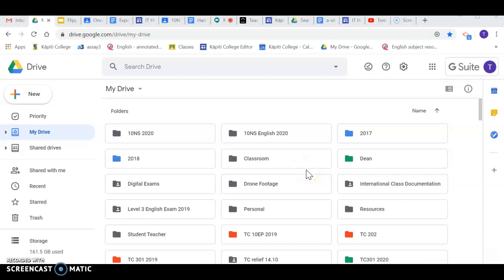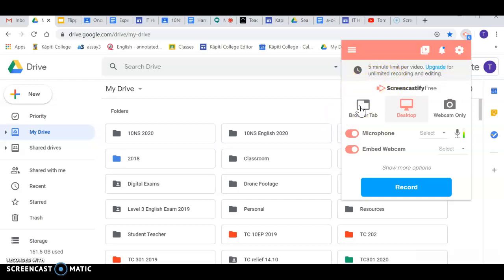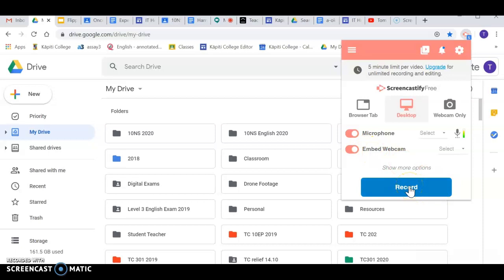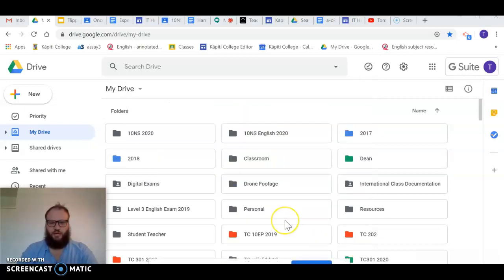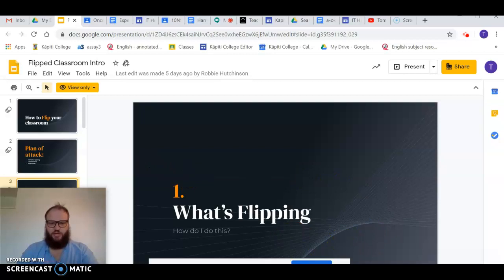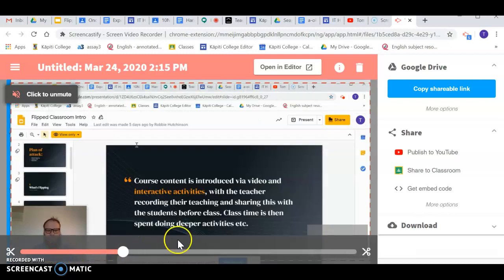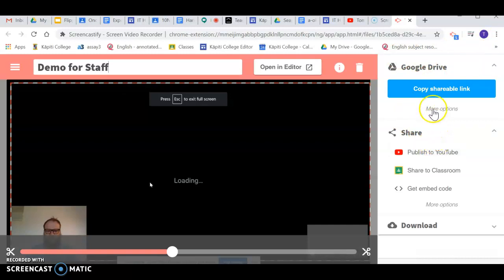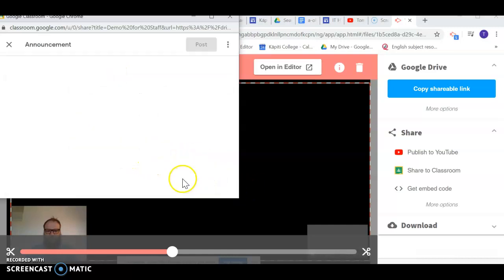How to record a video using Screencastify